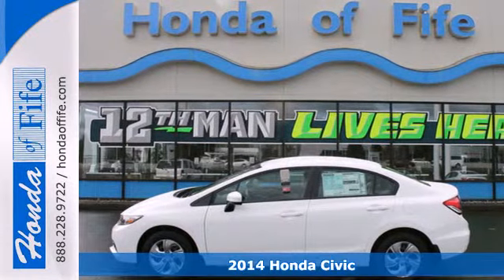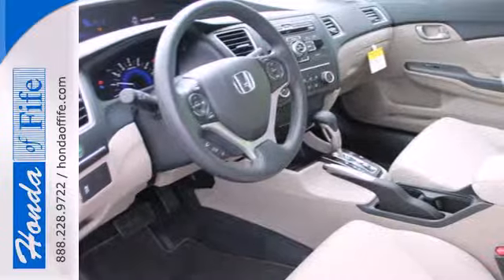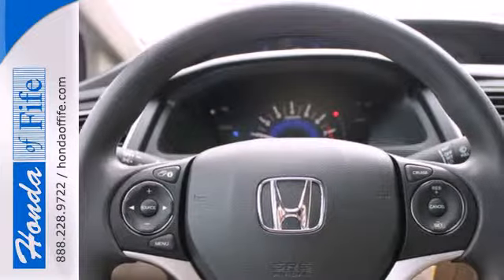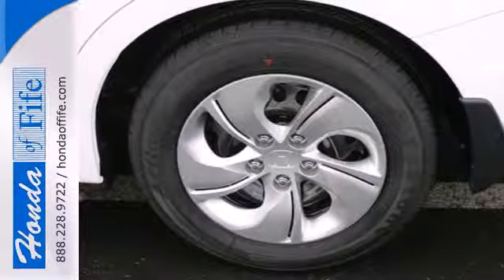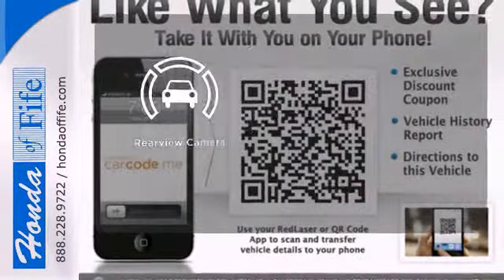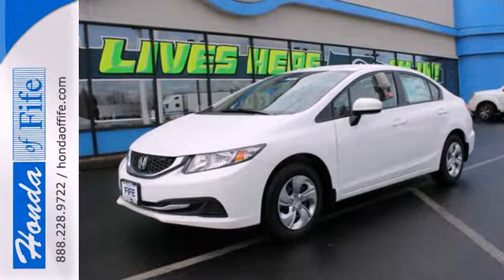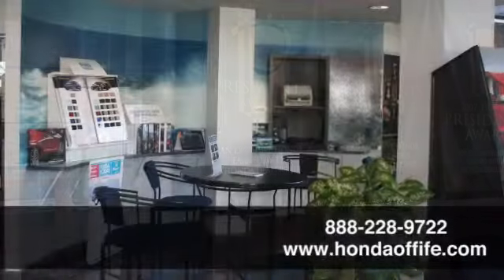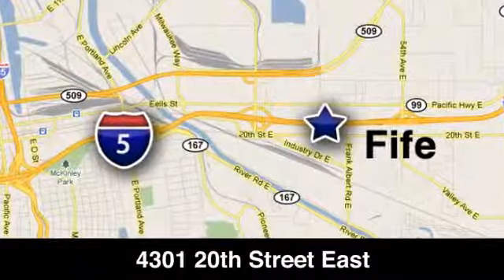2014 Honda Civic Fife WA Tacoma, WA #347591 - SOLD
Year: 2014
Make: Honda
Model: Civic
Trim: LX Sedan
Engine: 1.8L 4Cyl
Transmission: Automatic CVT
Color: Taffeta White
Interior: Beige Cloth
Stock #: 347591

Address:
4301 20th Street East